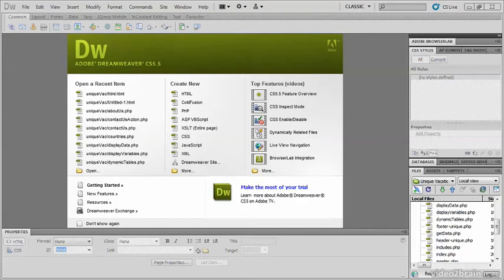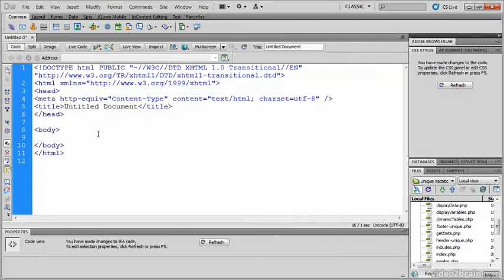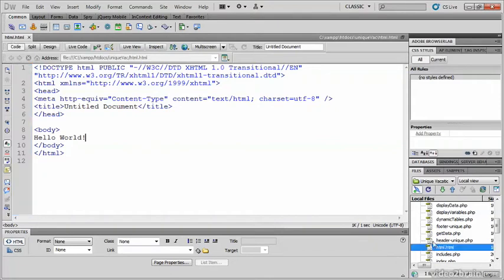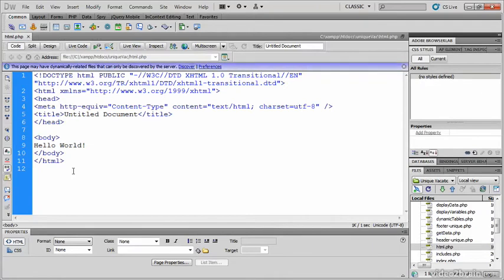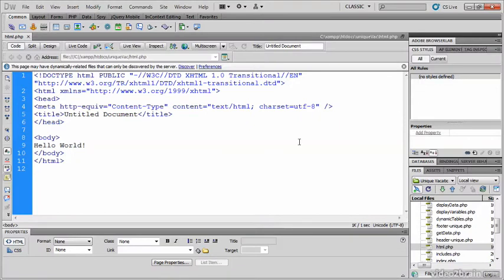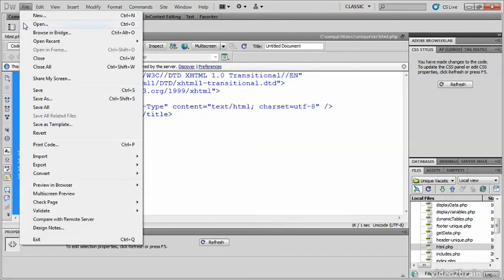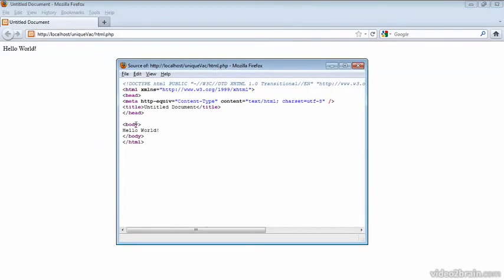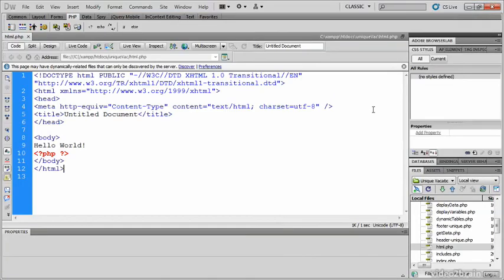Xây data driven website với Dreamweaver CS.5 chapter 3 phần 1